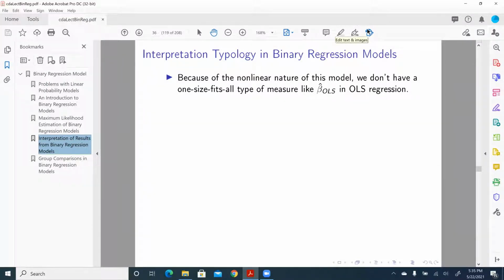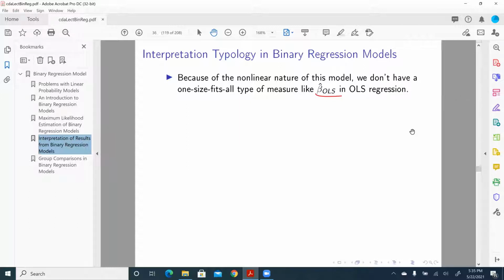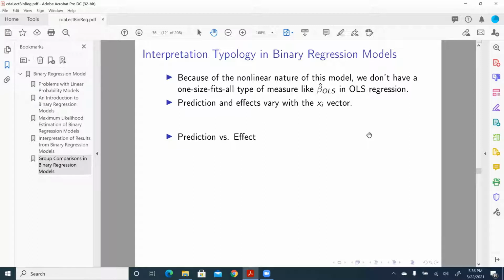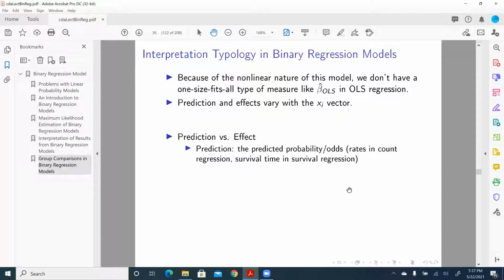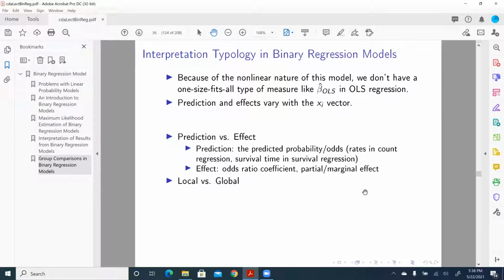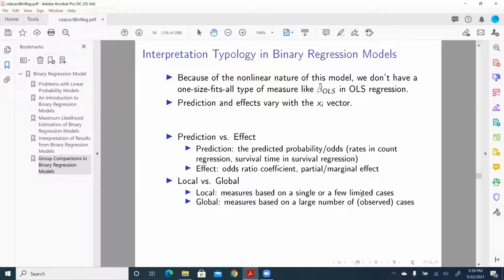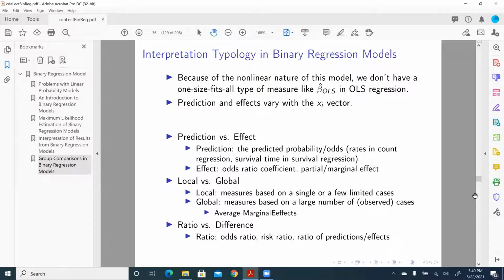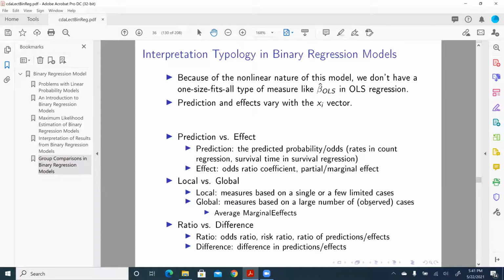Categorical Data Analysis: Binary Regression Typology of Quantities of Interest for Interpretation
This video clip lays out a typology of quantities of interest for interpretation in nonlinear models, including prediction vs. effect, local vs. global, and absolute and relative.